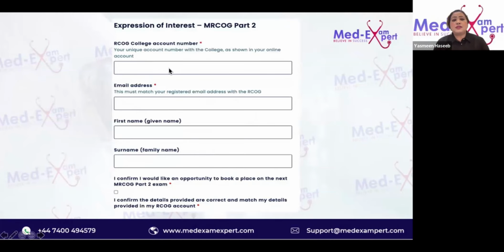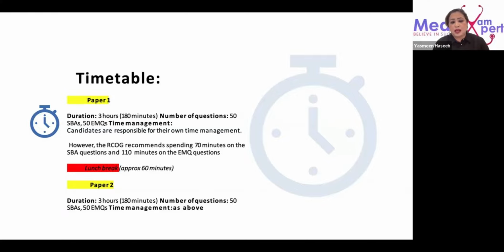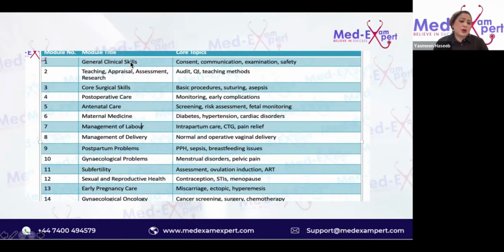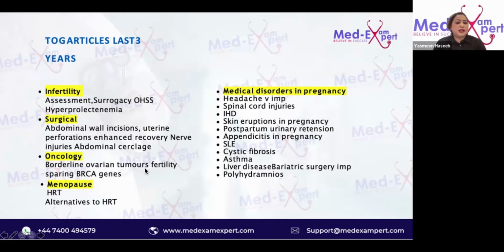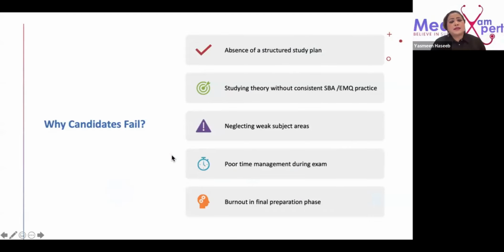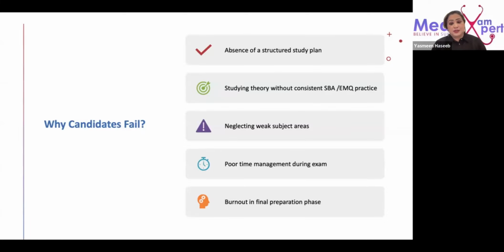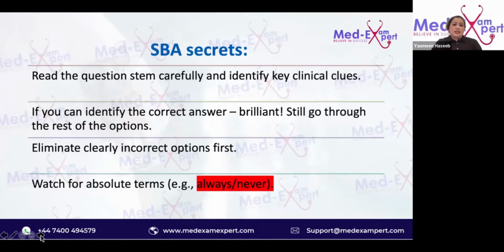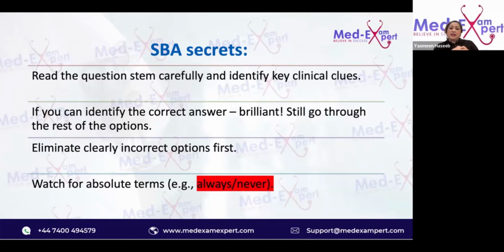🎓 MRCOG-2 (July 2026) | FREE Webinar🚀 KICK-OFF & 6-MONTH PREPARATION STRATEGY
MUST WATCH
🧠 Understanding SBA vs EMQ | Q-Banks | Mocks | Exam Roadmap

This high-yield orientation session is designed to help MRCOG-2 candidates start RIGHT and avoid common preparation mistakes.

👩‍⚕️ Led by: Dr. Yasmeen Akhtar
Professor of Obstetrics & Gynaecology
MRCOG (UK) | FACOG (USA) | PG Cert Med Edu (Dundee, UK)
🏅 President Gold Medalist

✨ In this FREE session, you’ll learn:
• How to approach SBA vs EMQ effectively
• Smart use of Q-banks & mock exams
• A clear 6-month study roadmap
• How toppers structure their MRCOG-2 prep

📌 Ideal for new & repeat MRCOG-2 candidates

👉 Watch till the end for expert guidance
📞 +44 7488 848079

🔔 Turn on notifications for upcoming MRCOG-2 sessions